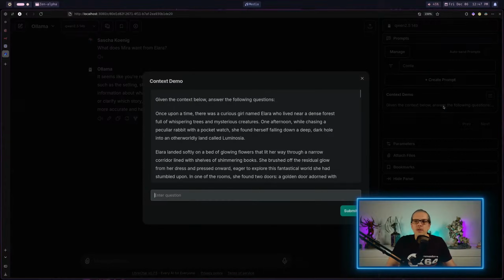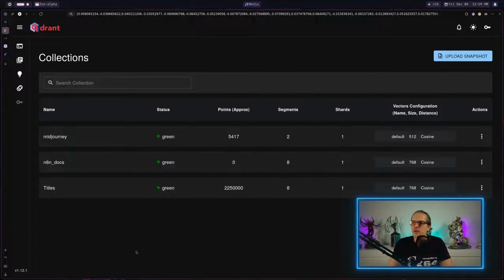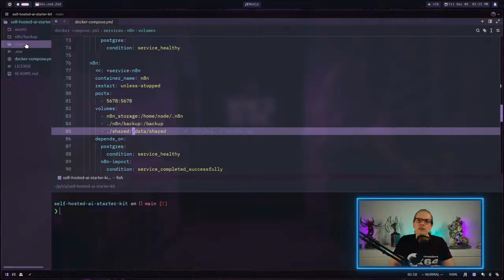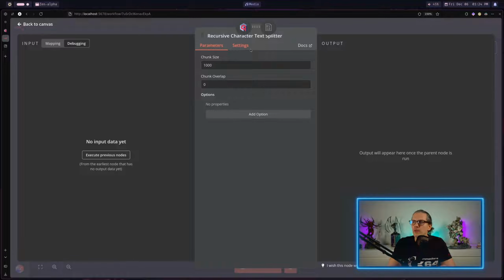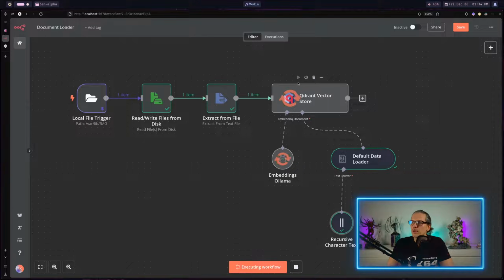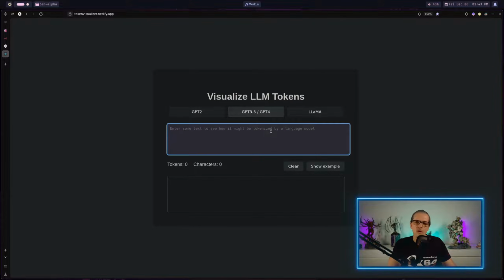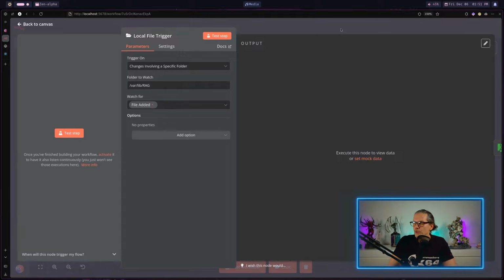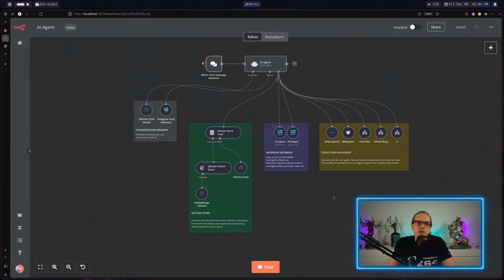🤖 Building Your Own AI Assistant - Part 3: RAG in n8n - Working with Documents & Vector Stores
In this comprehensive guide, we explore how to enhance your AI assistant by incorporating document processing and vector stores. Learn how to make your AI system smarter by providing it with context from various document sources like PDFs, wikis, and text files.

🚀I have also added a retrieval variant for an AI Agent on the workflow. Please make sure to give a good description for the Vector DB tool to the agent so it knows when and how to use it.

You can just copy the JSON code to the clipboard and paste it into n8n.

📖 Chapters:
00:00 Introduction
00:40 Understanding Unstructured Data
03:30 Vector Stores Explained
06:10 Working with Vector Embeddings
08:30 Building the Document Processing Workflow
14:10 Understanding Embedding Models
16:30 Text Splitting Techniques
22:30 Creating a Chat Workflow
25:40 Practical Implementation
29:00 Conclusion & Next Steps

🔧 What You'll Learn in This Video:
• How to process and store unstructured data for AI consumption
• Understanding vector databases and similarity search
• Setting up document processing workflows in n8n
• Implementing efficient text splitting and embedding strategies
• Creating context-aware chat systems

🛠️ Tools & Technologies Used:
• n8n
• Ollama
• Quadrant Vector Store
• Nomic Embed Text Model
• Docker

💡 Get More From This Tutorial:
• Follow our blog for more AI automation tutorials

💭 Share Your Thoughts:
What kind of AI assistant would you like to build?